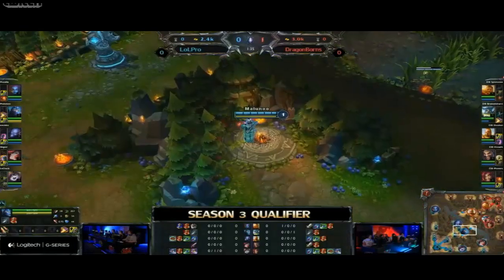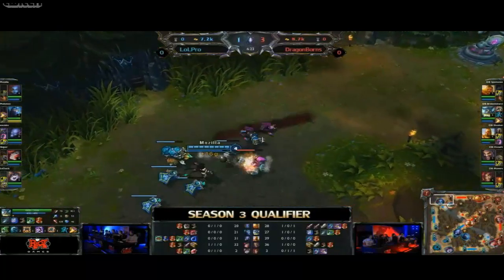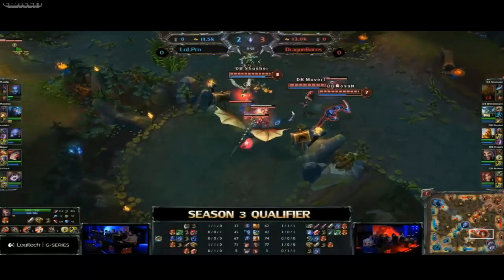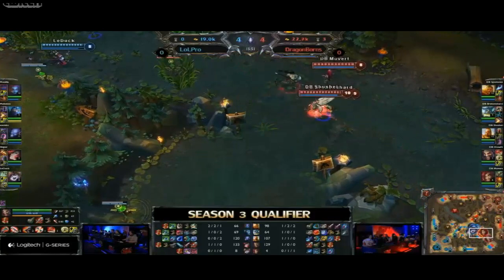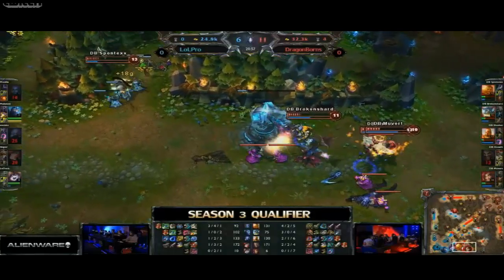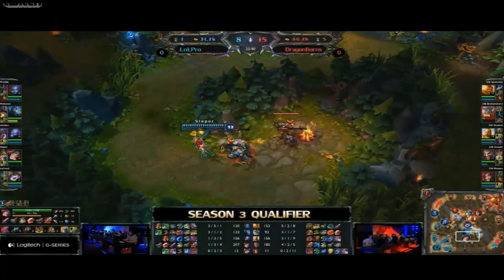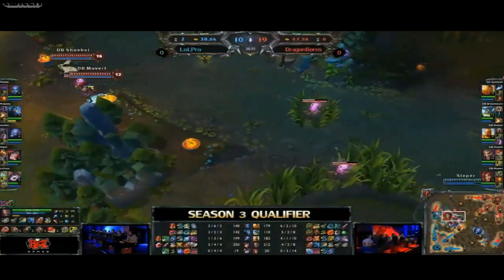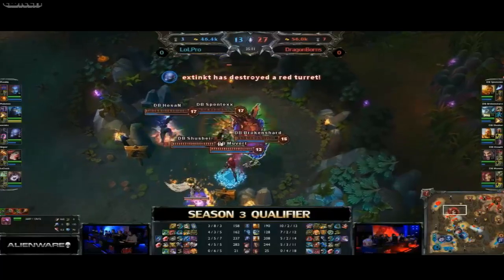LoLPro vs Dragonborns (DB) [LCS EU] Championship Series European Qualifier Warsaw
LoLPro vs Dragonborns

First game Group Blitzcranck the League of Legends Championship Qualifier
Dragonborns beat the group favourites easy.